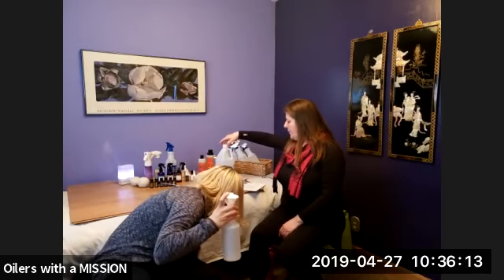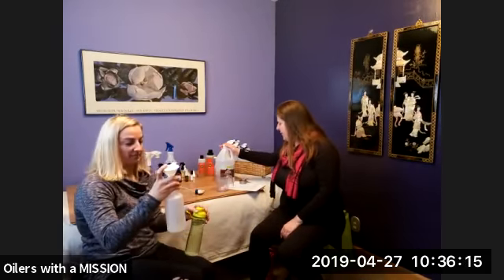Toxin Free Cleaning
In this video, Julie and Glenda walk you through how to make a toxin free all purpose cleaner, along with some other toxin-free cleaning tips!